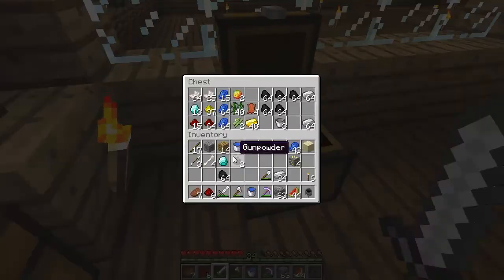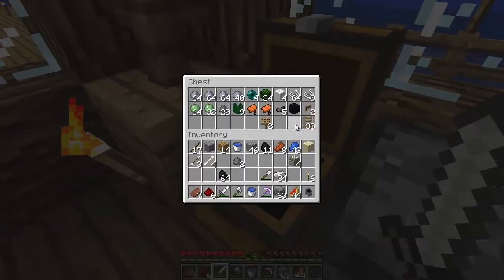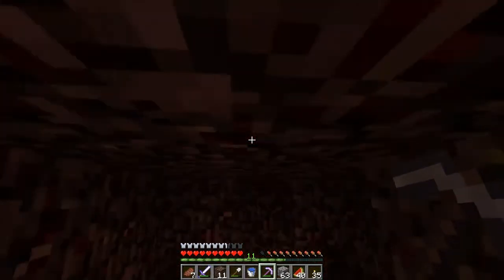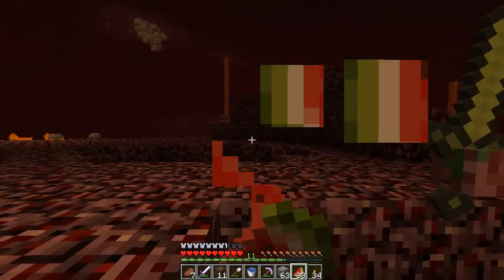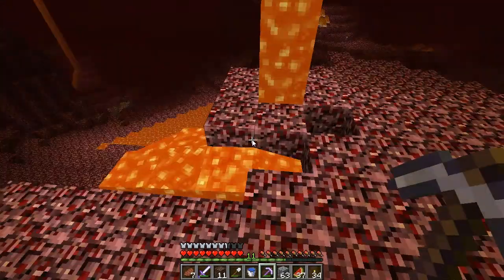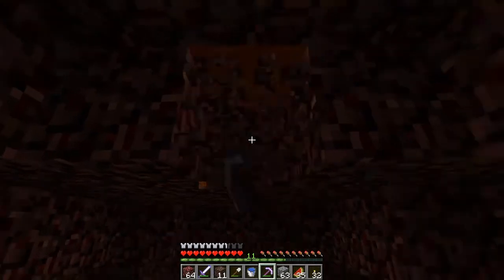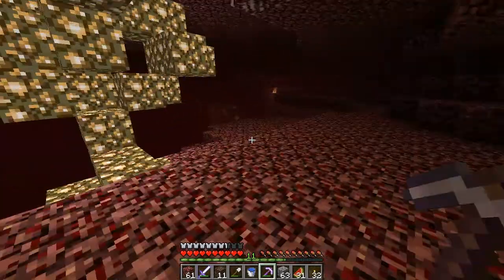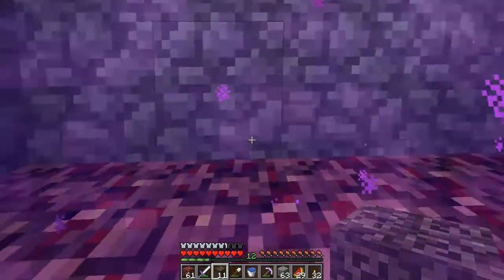Nether Exploration! - Let's Play Minecraft Ep. 47 | Wrighty